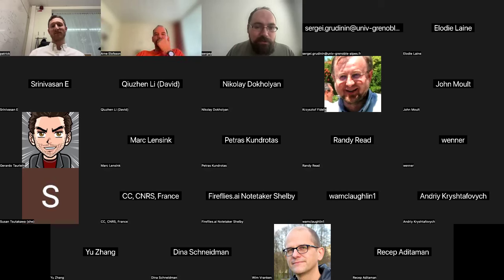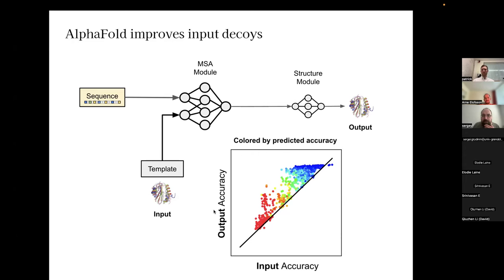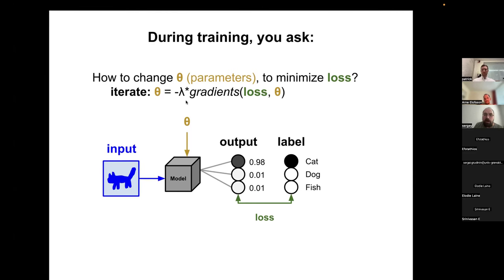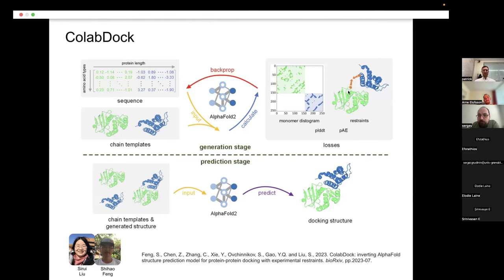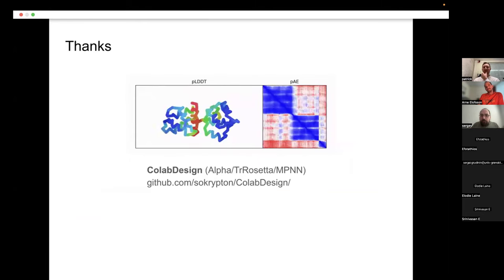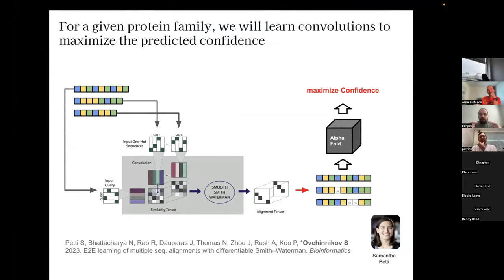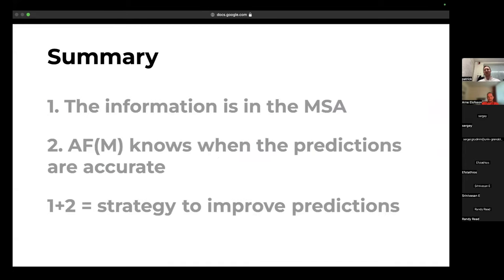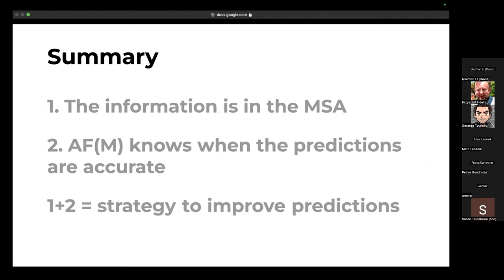Patrick Bryant and Sergey Ovchinnikov - CASP AI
Tricking AlphaFold to improve predictions by backpropagation